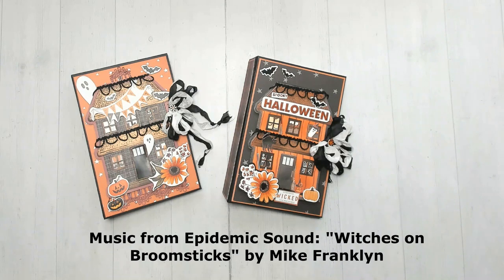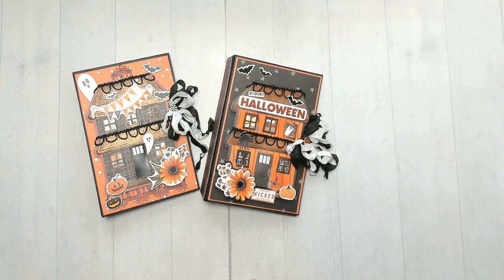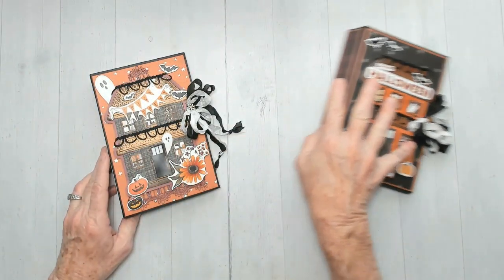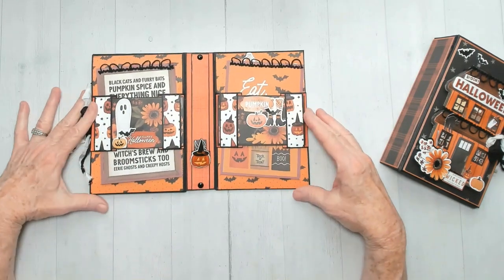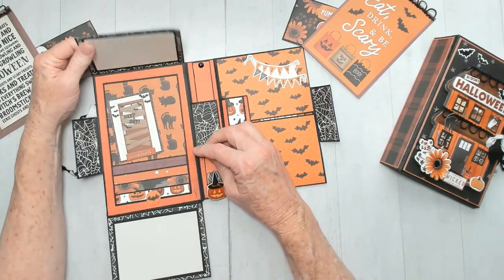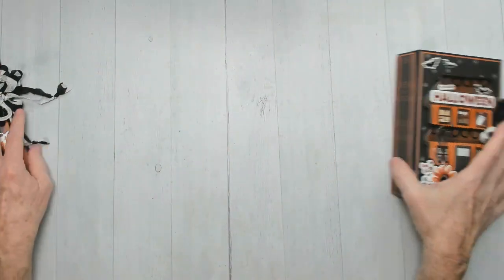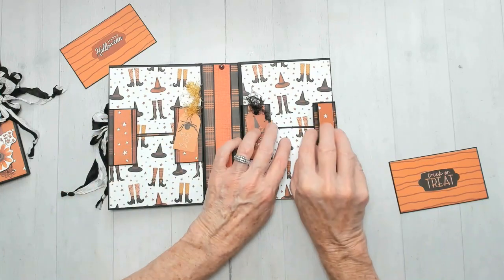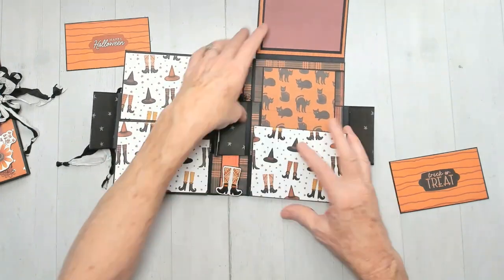Carta Bella Halloween Hidden Waterfall Album Walkthrough Showcase | Country Craft Creations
It's time!!! Time for Halloween crafting! In this video I share a quick walkthrough showcase of a Hidden Waterfall Album I designed for Country Craft Creations using Carta Bella's Halloween paper collection for 2023. It's so cute! I will have a tutorial here on my channel in a few days on how to make this fun album.

Here's the direct link to this Carta Bella Collection that you can order from Country Craft Creations: